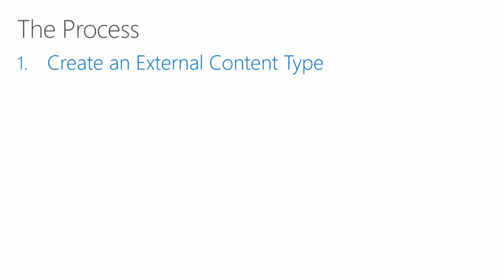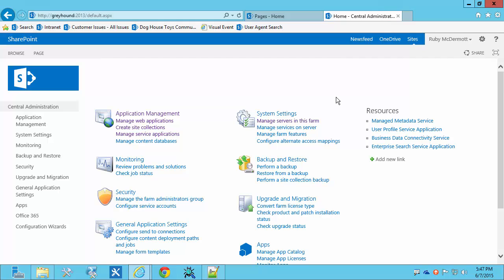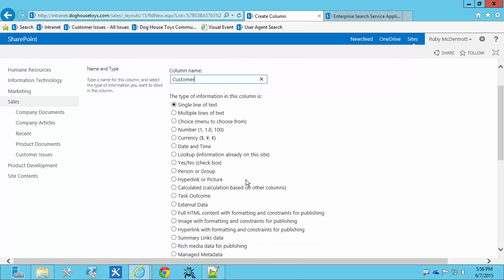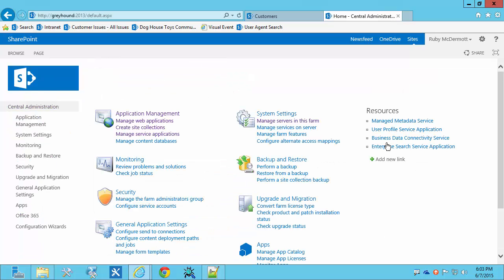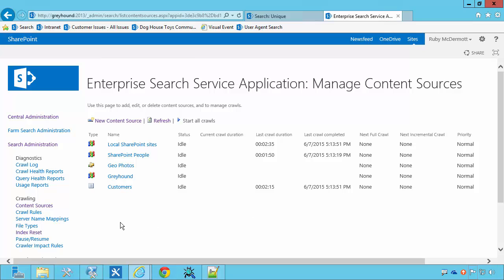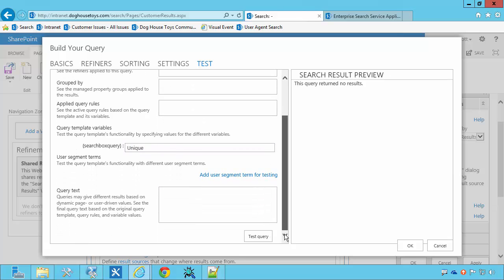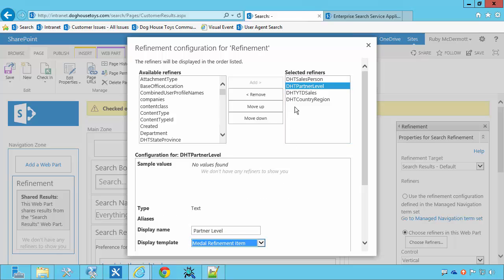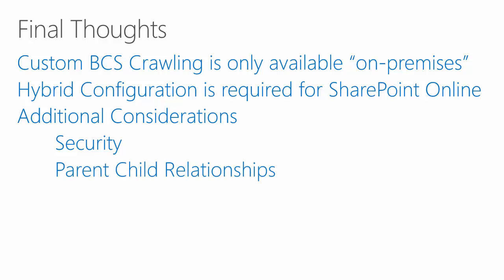Solving Business Problems with Customized Search Centers with Matthew McDermott